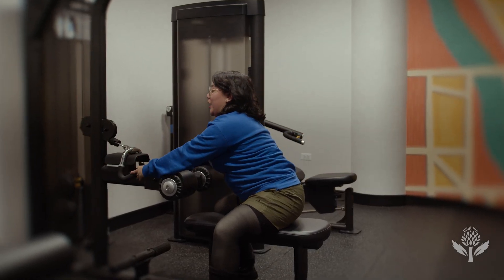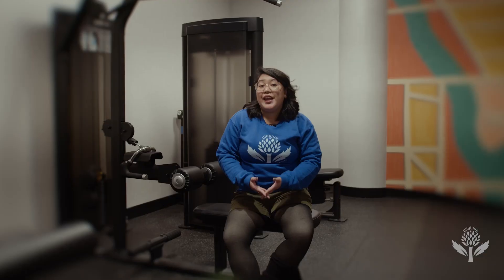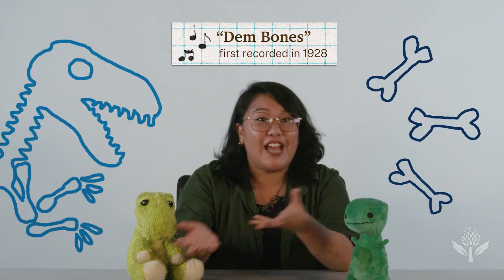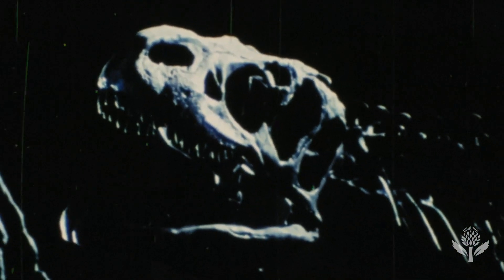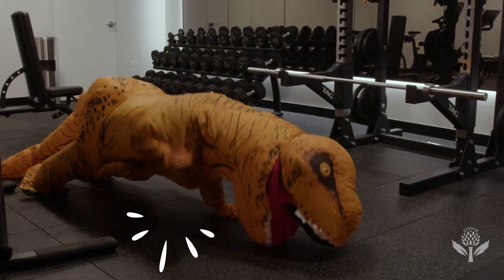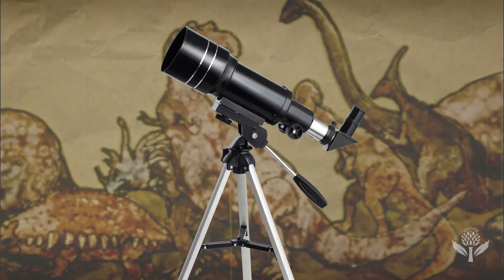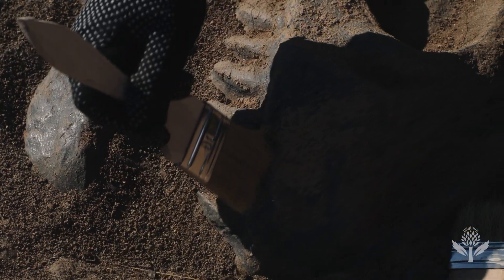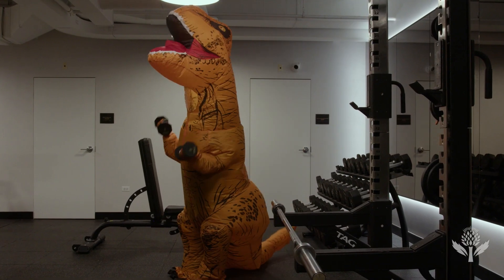Why Did T.rex Have Such Tiny Arms? | Encyclopaedia Britannica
T. rex makes you question both evolution and your gym routine. But why were their arms so small? One scientist thinks it’s so they didn’t accidentally get bitten off by other dinos.